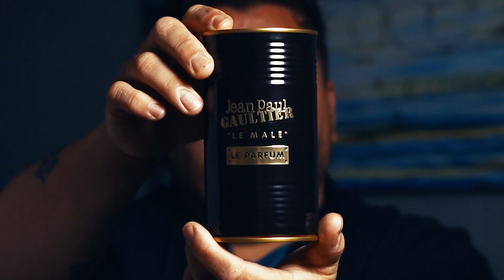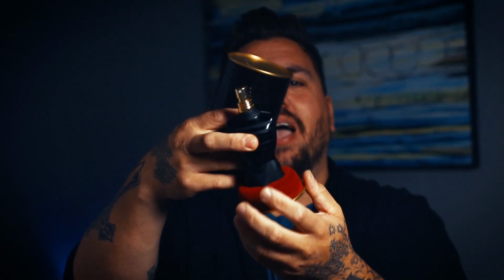New Le Male Le Parfum Review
Today I review a Fragrance from Jean Paul Gaultier and the new flanker from the Le male Line. JPG Le Male Le Parfum.

not necessary but appreciated.

YouTube.com/c/EauSoFraiche

Racks I use to store Duas:

Chiller I use to Macerate my Duas

Camera I use:

My Mic:

Dua fragrances Dua fragrance reviews Dua fragrance dua fragrances review Dua casino Elixir casino Elixir Jeremy fragrance Brooklyn Fragrance lover  Dua, Frag fragrance fragrances fragrance review fragrance reviews Cologne cologne review cologne reviews cubaknow Dua fragrance review supernova review  fragrancex fragrancenet  fragrancex review fragrancenet review Eau So Fraiche  Dua review Dua reviews Dua Casino Royale nights Top summer colognes top 10 ath aaron terance hughes neon ozone fascination slut jpg le male le parfum jean paul gaultier